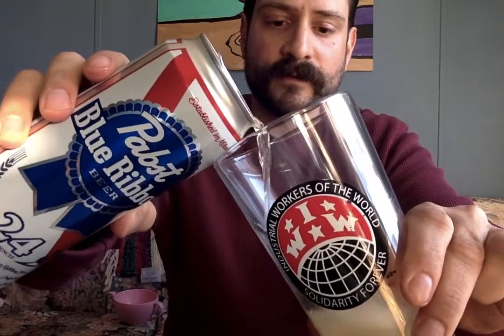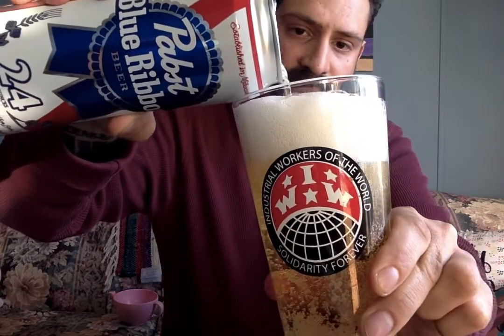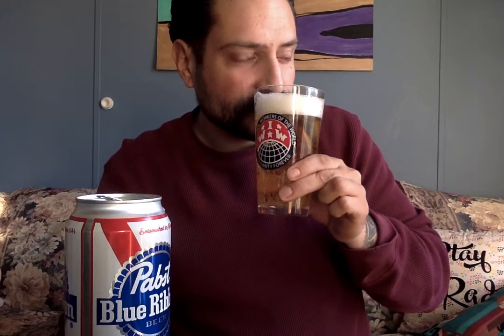Pabst Blue Ribbon PBR 3 Minute Beer Review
PBR 3 Minute Beer Review